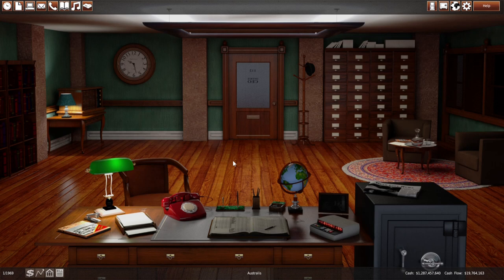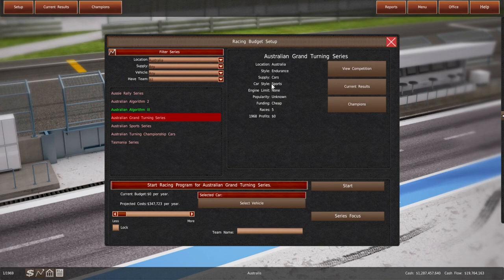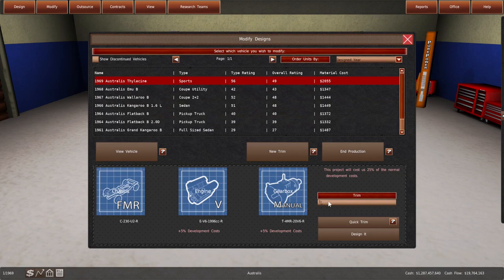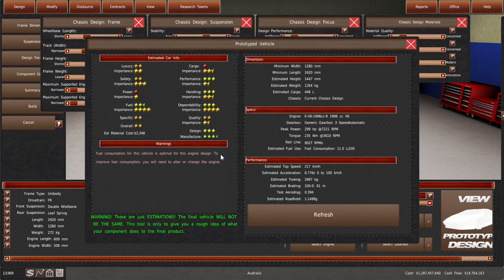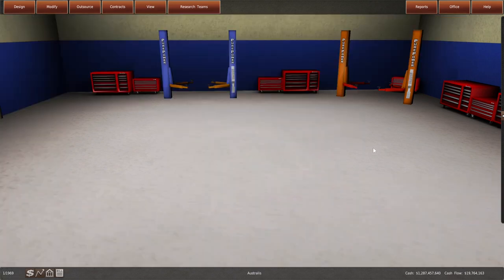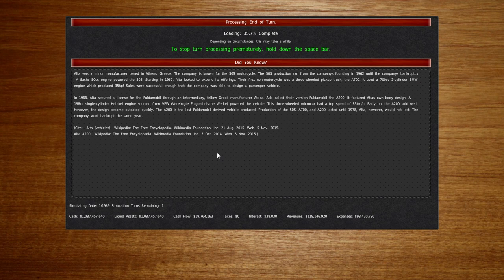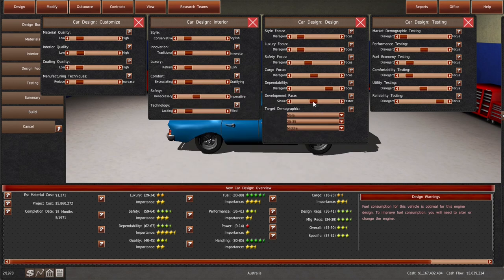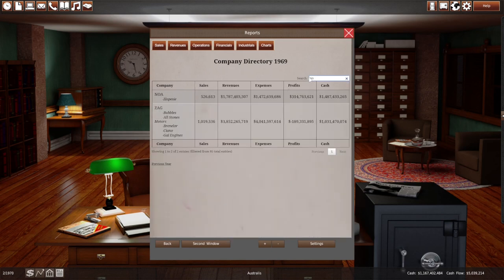Let's Play GearCity: Nightmare Down Under #32: Sports car, compact car & race cars (01/1969-08/1970)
This is a Let's Play of the game GearCity v2.0.0.4 on Nightmare difficulty, starting in 1900 in Australia. The goal is to survive as long as possible.

In this episode, we build our new generation sports car plus a race car version, add a sedan trim, give the pickup truck a quick facelift and design a new compact car plus a race/rally car version.